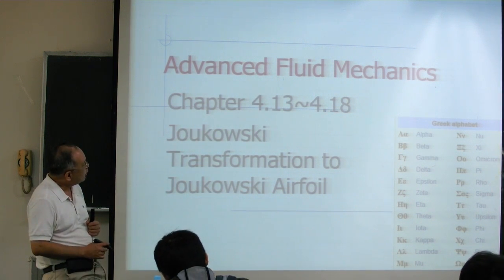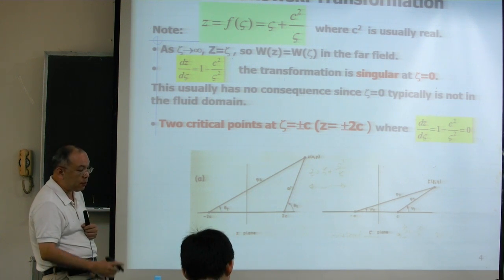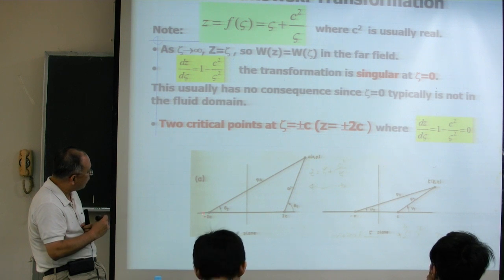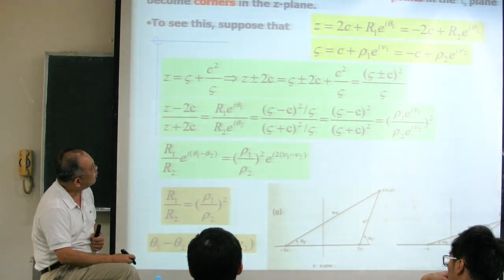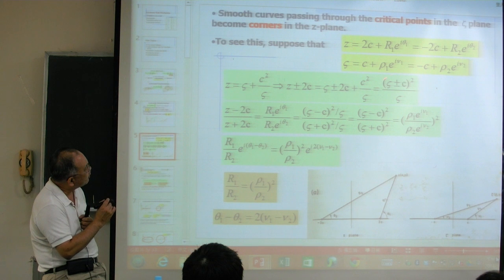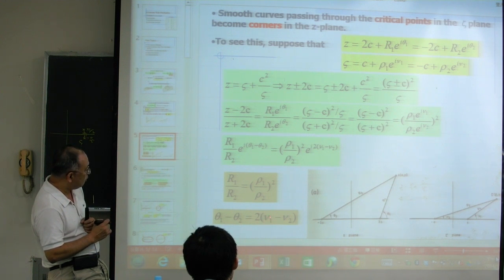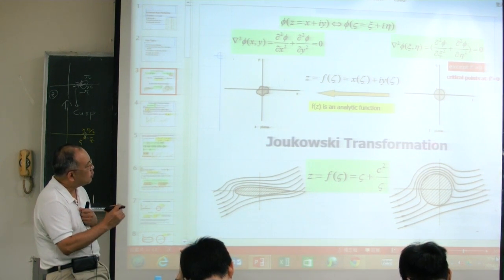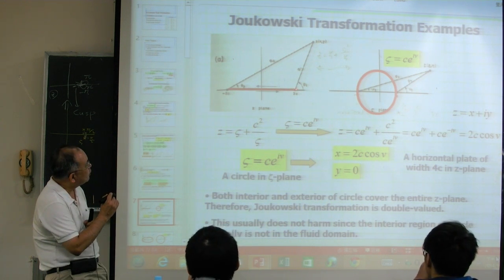Advanced Fluid Mechanics - Ch4 12